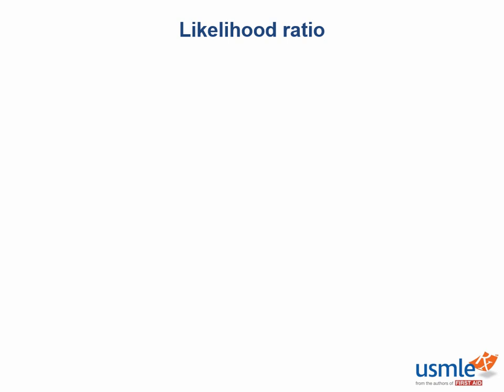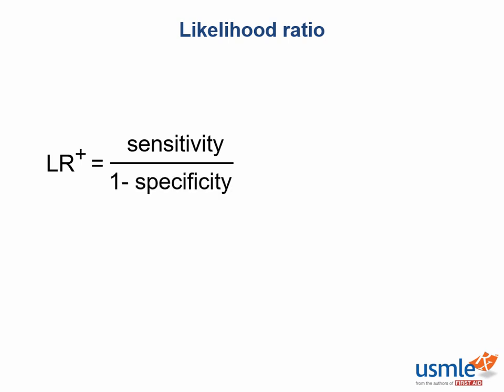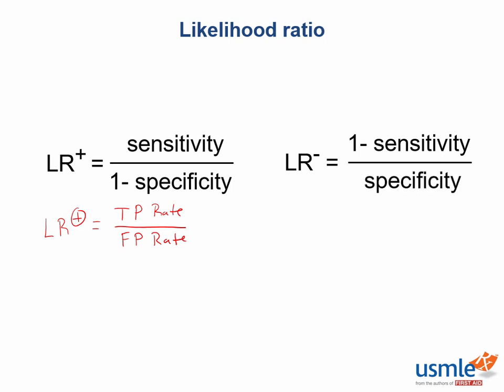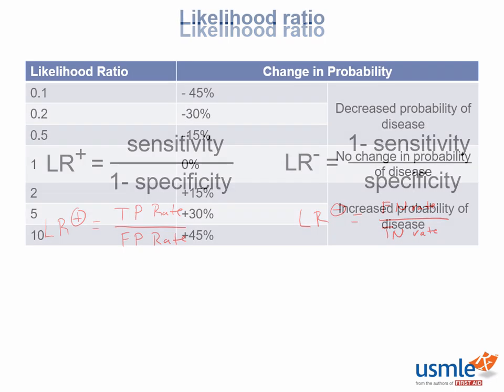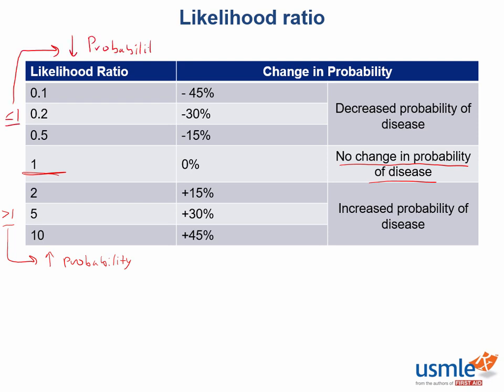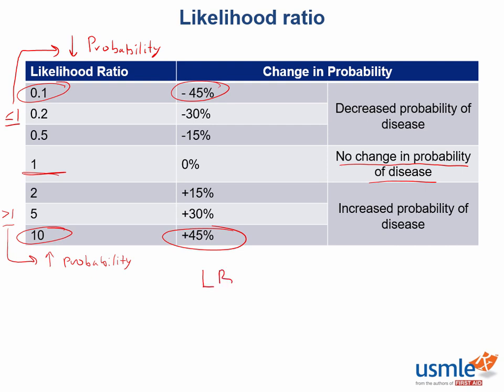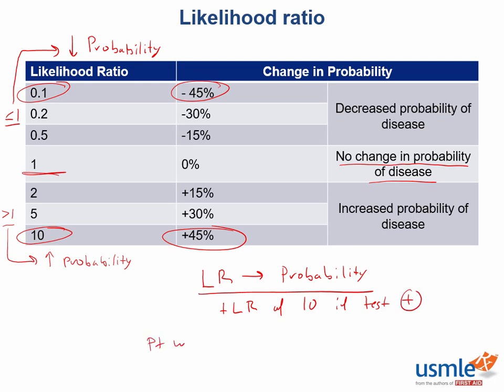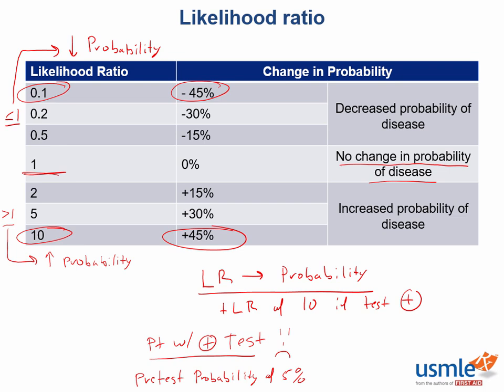Likelihood ratio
Do you fully understand the likelihood ratio? Our Step 1 Express Video of the Week tackles this high-yield topic from the epidemiology and biostatistics section of First Aid for the USMLE Step 1. We invite you to pull out your 2018 edition and open it to page 253 as Daniel Griffin walks you through this method of determining the usefulness of a diagnostic test.

To see more of our Express Videos, we invite you to take the Rx Challenge and take the USMLE-Rx platform for a test drive. Along with sampling our extensive video library and immense collection of flash cards, see why 7 out of 10 students prefer questions from our Step 1 Qbank over test items from the competition. After your trial, you can enter to win a $500 gift card and a one-on-one counseling session with Dr. Tao Le, senior editor of First Aid.